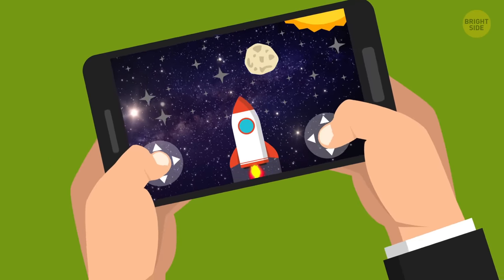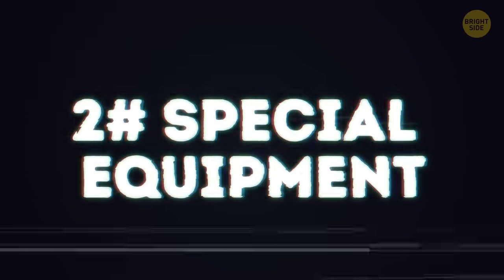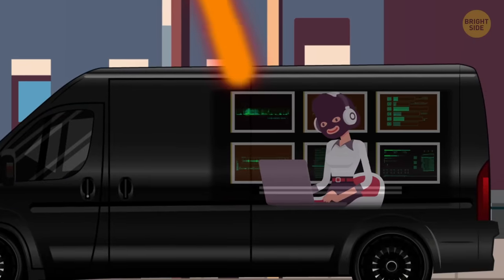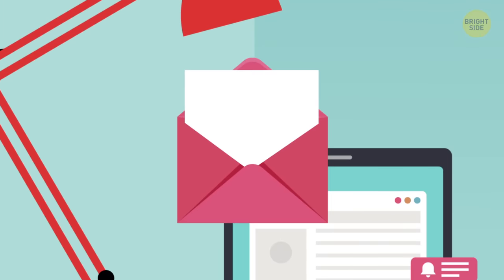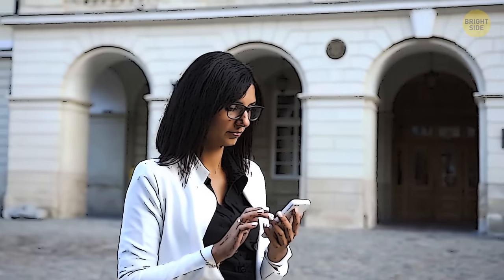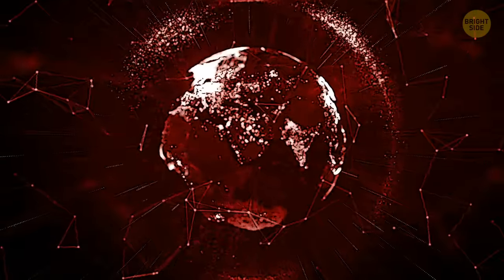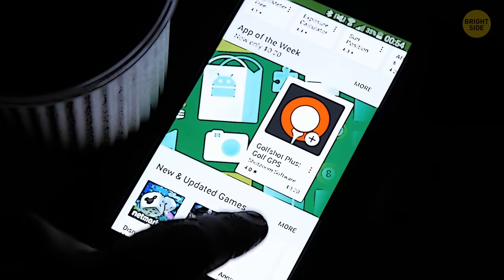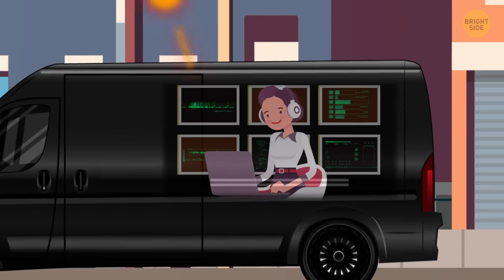9 Tips to Protect Your Data on Your Smartphone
Phones make our life easier, more connected and interesting. But they can bring a lot of trouble too. And among the main ones is interference with our private life.

TIMESTAMPS:
❓ HOW they can do it:
- Wireless connection 0:47
- Special equipment 1:19
- Super expensive equipment 1:56
- Instant messengers 2:19
- Own inattention 2:38
❓ Easy ways to protect your phone from tapping:
- Your password 3:23
- SMS code 4:22
- Fake Apps 4:54
- App-lockers 5:50
- Apps that fully protect your phone 6:14
- Another type of connection 6:37
- Computer 7:10
- Update your software 7:37
- Don’t talk about the important things 8:20

SUMMARY:
- Hackers can install malware without your knowledge. It can easily enter your phone through MMS messages, mobile Internet, Bluetooth, or WiFi.
- There are special expensive devices to listen to phones. Typically, such a system consists of computers and a few telephones with special modifications.
- There are special listening stations that can be controlled by a professional operator with special education and extensive experience.
- So that no one can read and listen to your messages, instant messengers encrypt your dialogues. To “crack” them, you need a special decryption code.
- The most commonplace and easiest way to put your phone at risk is to leave it somewhere without a password or give it to someone “to play" with.
- The easiest and most banal way – regularly change passwords on your gadgets to protect your phone.
- An attacker won't be able to enter your profile if they know the password, but don't have an SMS code.
- Don't leave Bluetooth on if you're not using it. Hackers can connect and you won’t even notice.
- Don't connect to unknown networks! And the safest thing is to use a personal Wi-Fi modem.
- There are also apps that fully protect your phone. They block connections to dubious networks and communication channels, tell you if a strange activity has appeared on your phone, and encrypt your conversations.
- Most phones use the GSM communication protocol for calling. Unfortunately, this standard can be cracked by someone who has the necessary skills.
- You can always change it to a more secure connection, though, for example, to CDMA.
- Don't connect the phone to the computer if you're not sure that it is clear from viruses.
- If you suspect that your phone is being tapped, then just try not to discuss important information over the phone. Do it in person.